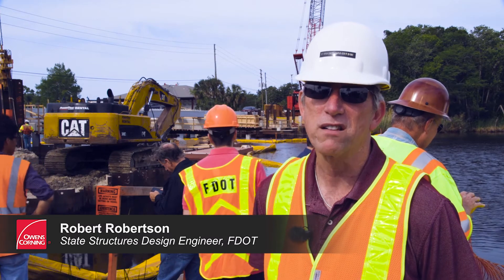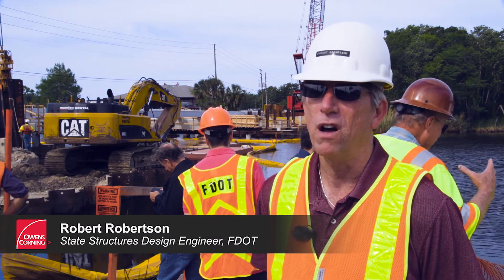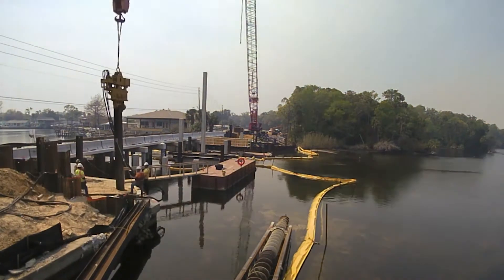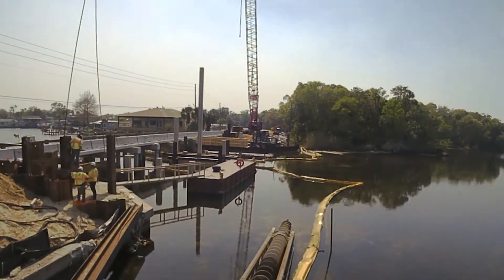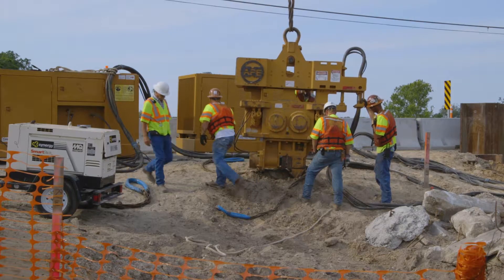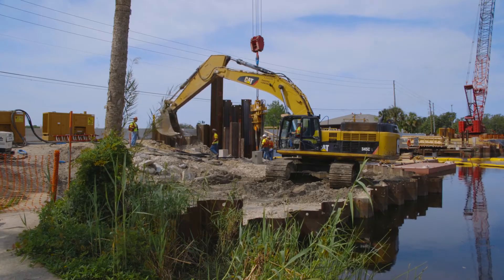Halls River Bridge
Florida Department of Transportation engineers talk about the importance of FRP reinforcement in sustainable concrete construction.